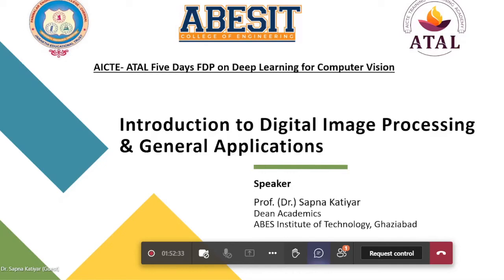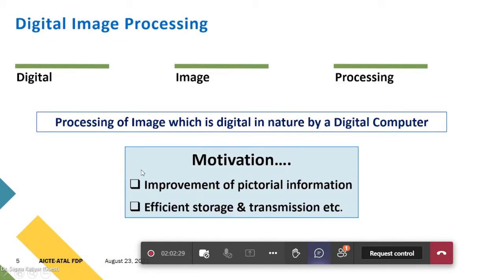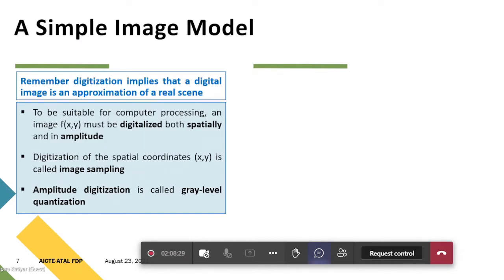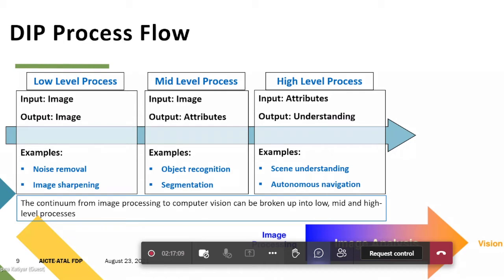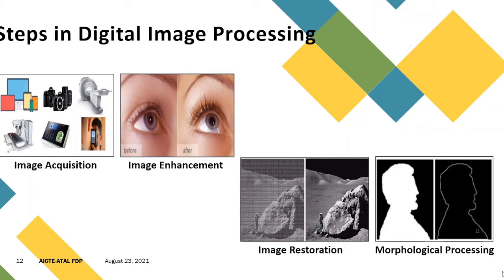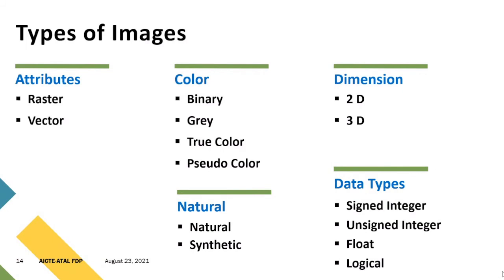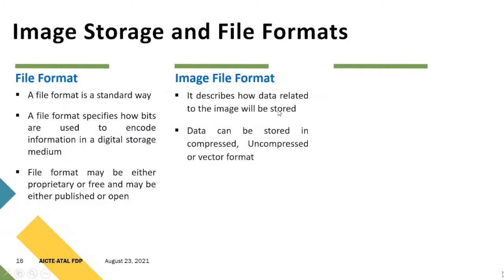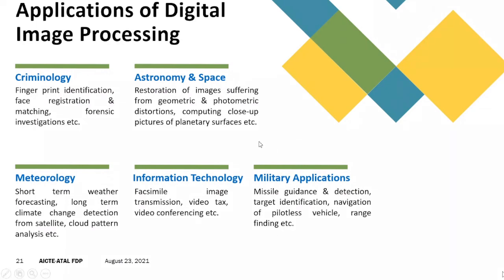FDP | Introduction to Digital image | Digital Image Fundamentals in Digital Image Processing